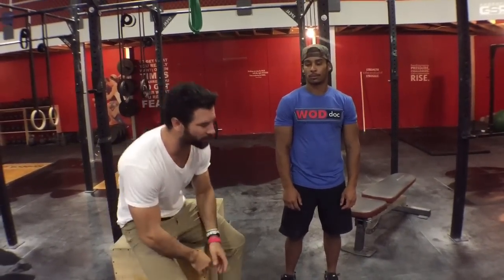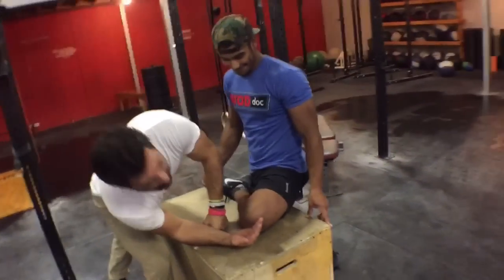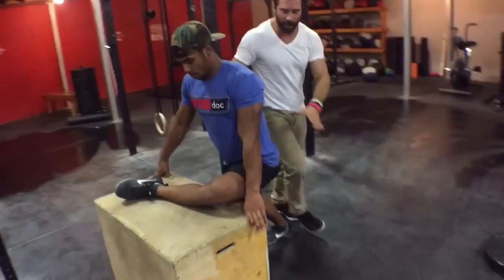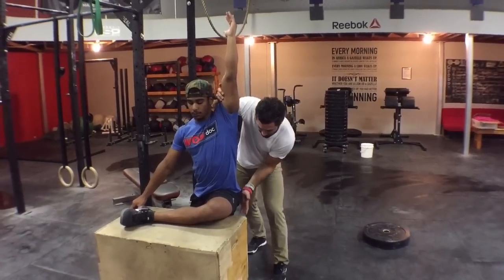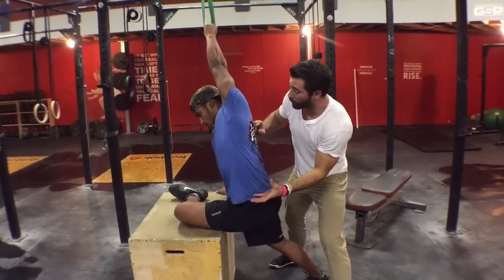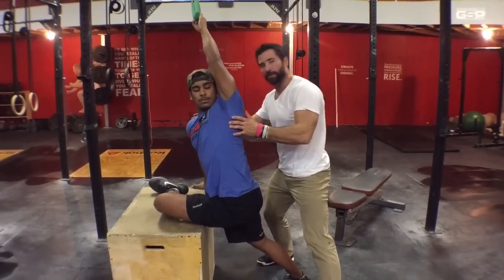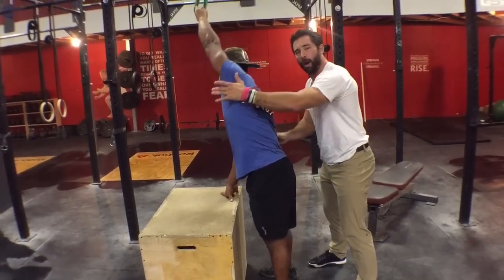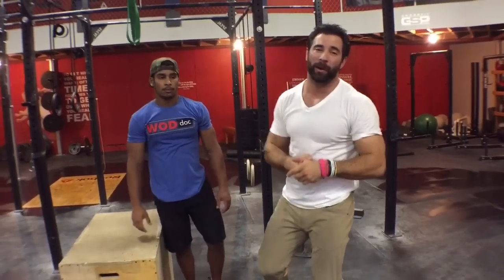Box Stretch Lat Mob :: WODdoc :: P365 :: Episode 477